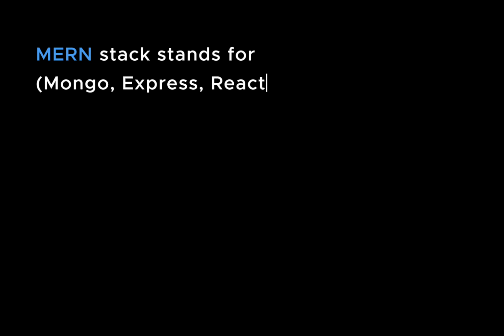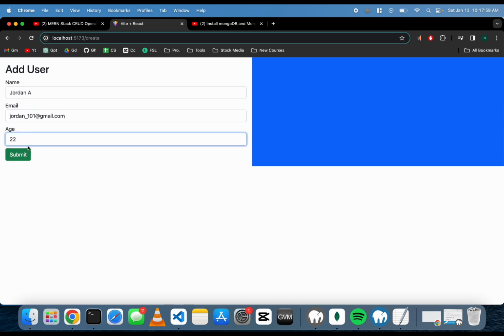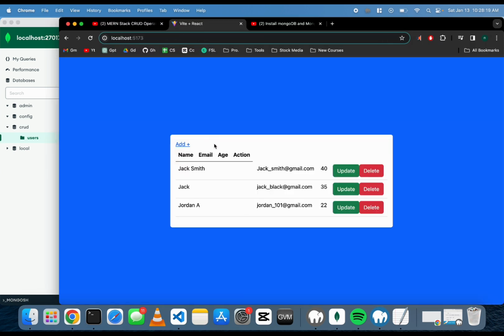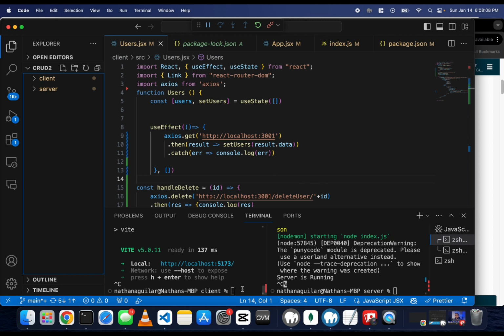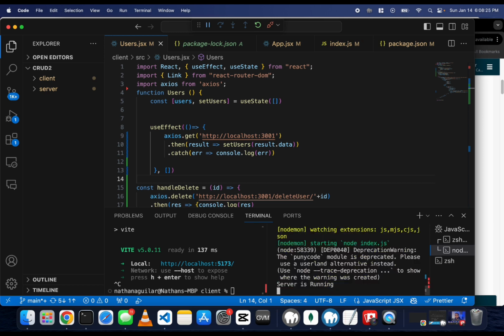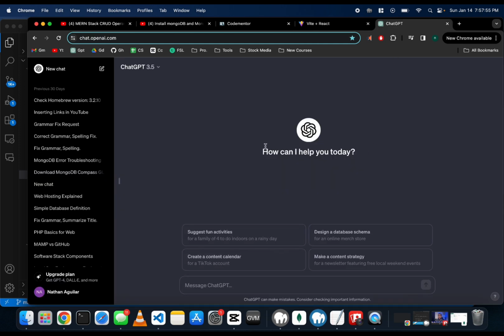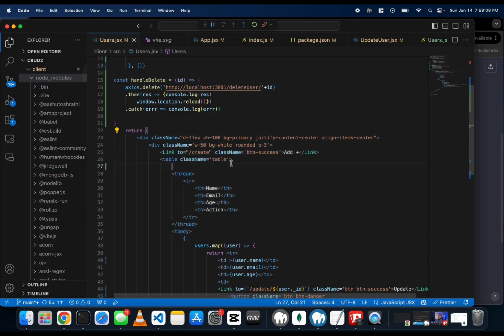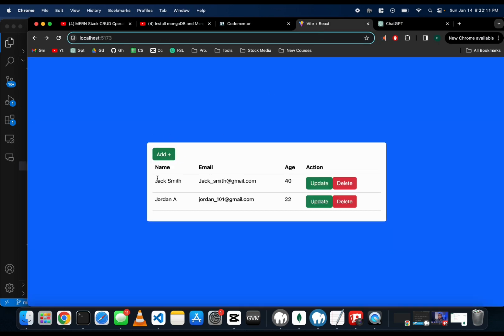Mastering Code: Proven Tips to Overcome Challenges in Your YouTube Coding Course!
If you're thinking about how to learn coding on YouTube or have already started your journey and need some great tips to make your learning experience easier, watch this quick video for more insights. I'll be demonstrating real situations using a course I just learned called 'MERN Stack CRUD Operations | Full Stack CRUD Operations | React, Node, Express & MongoDB' on YouTube. I hope you enjoy this video and can walk away with something new!